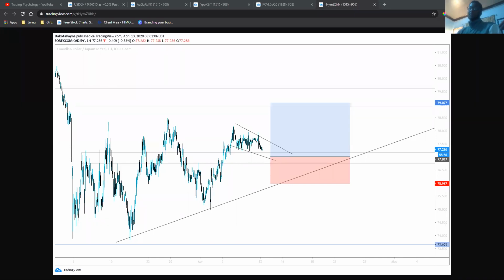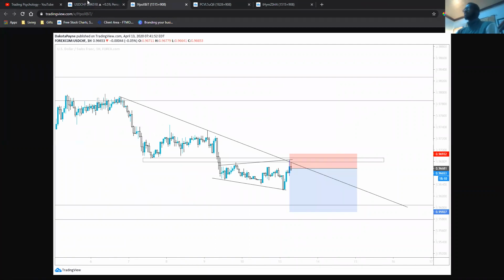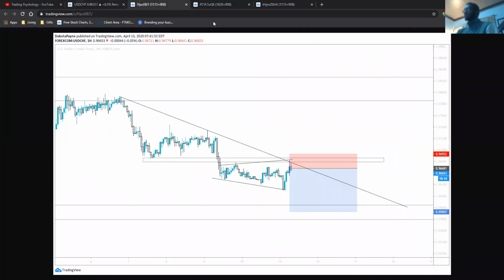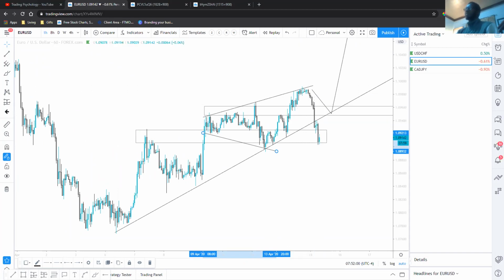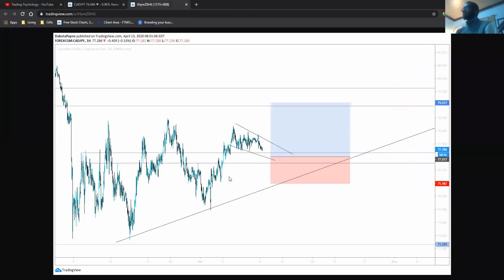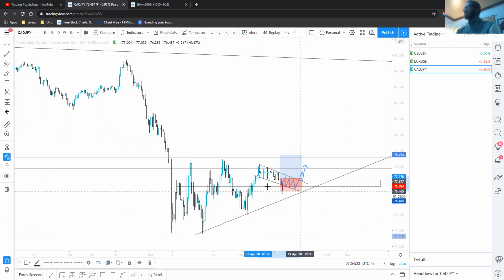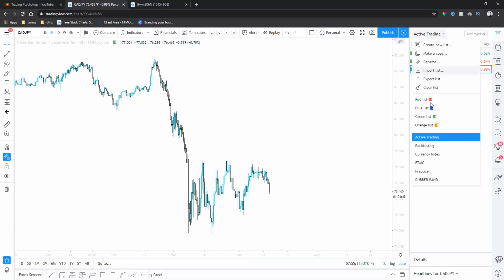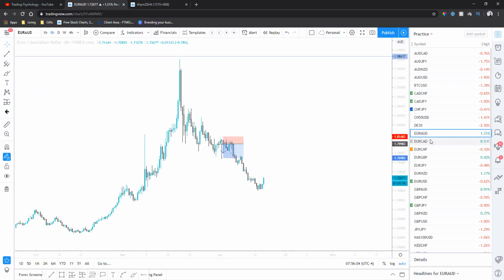D4X - MIDWEEK UPDATE - 04/15/2020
D4X Mid-Week Update On Charts Sent on Monday 04/15/2020

▶️Mentorship◀️

▶️Trading Psychology◀️